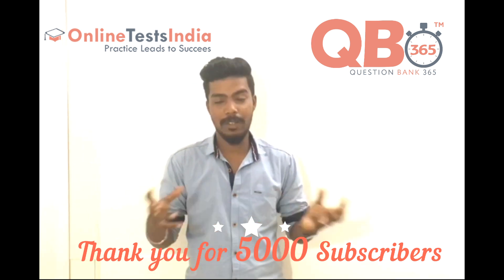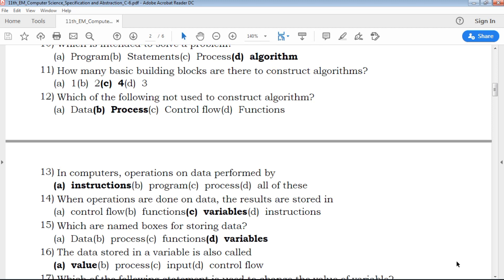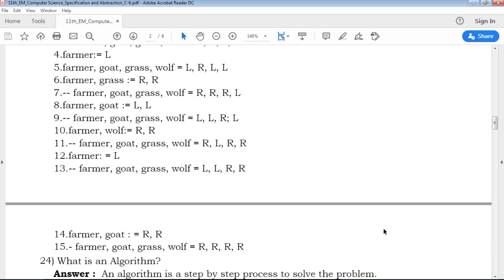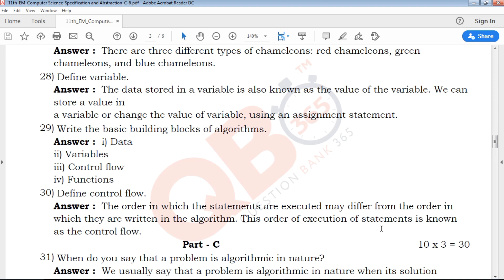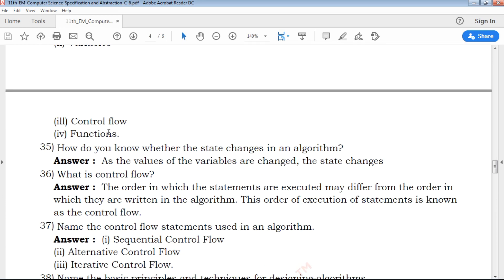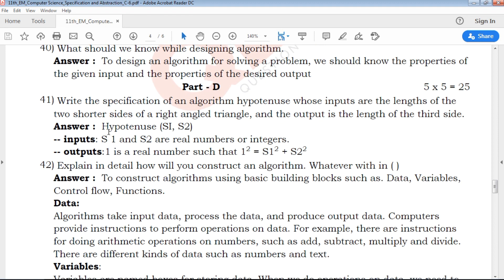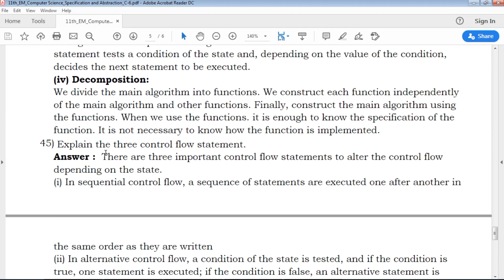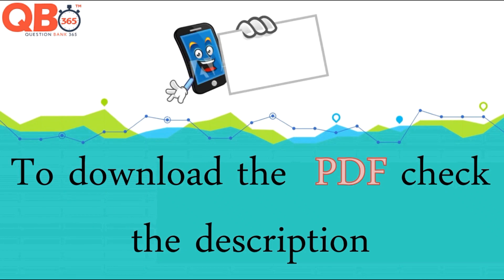TN | 11th Standard Computer Science - Specification and Abstraction chapter Important Questions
TN 11th Standard Computer Science English medium Specification and Abstraction Chapter Important Questions and answer key
TN 11th Standard Computer Science English Medium Specification and Abstraction Chapter Important Questions
Tamil Nadu state board 11th Standard Computer Science English medium Specification and Abstraction Chapter Important Questions study materials
11th Computer Science Specification and Abstraction Chapter Important Questions with answer key
11th  Computer Science Specification and Abstraction Chapter Important Questions book back questions and creative questions
Model Question Paper for 11th Computer Science English medium
11th Computer Science Important Questions

11th Class Computer Science Study materials
Class 11 Computer Science
11th Computer Science Study Materials